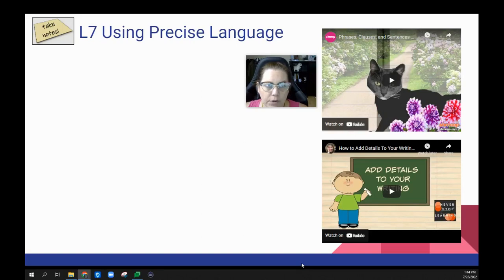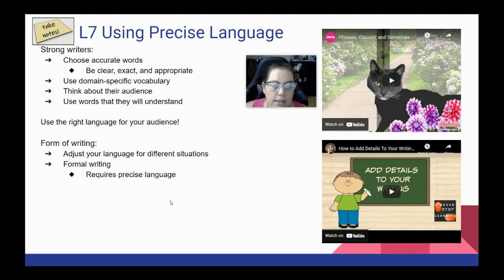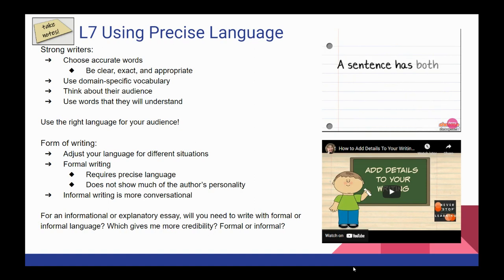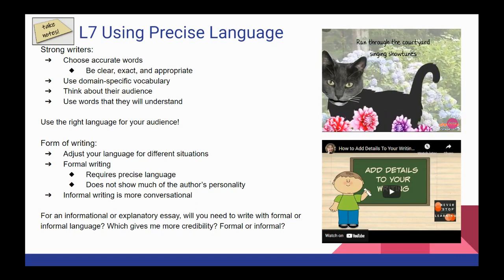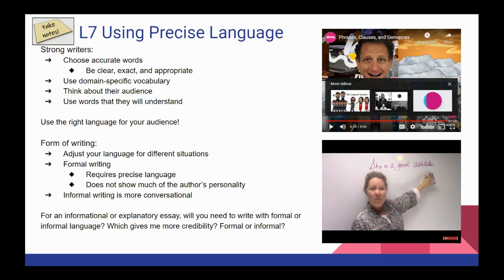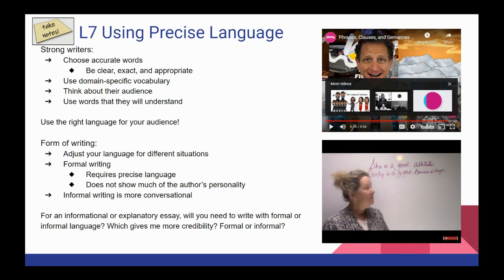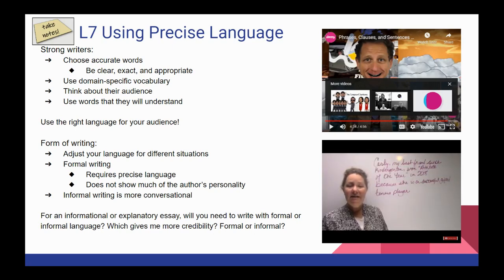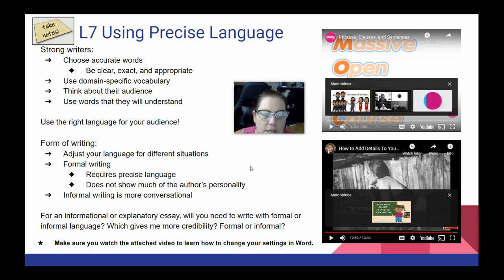S1U5L7 Using Precise Language